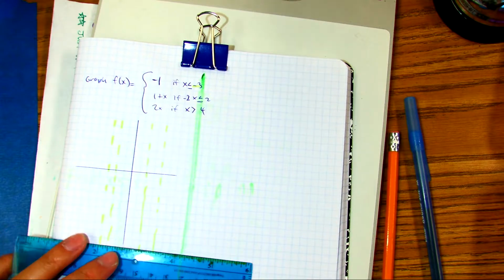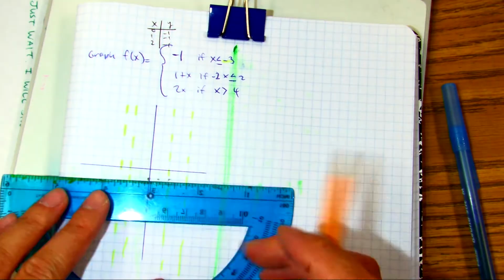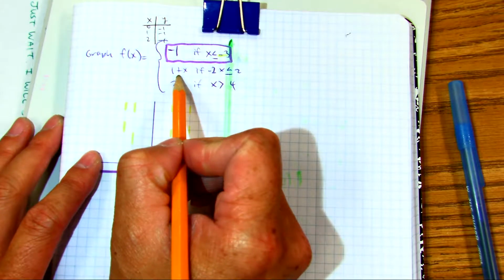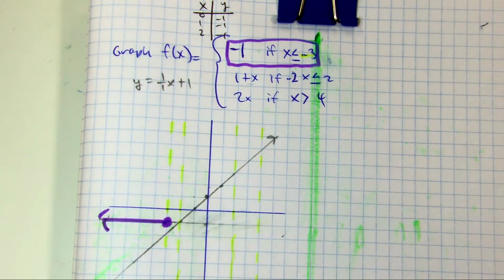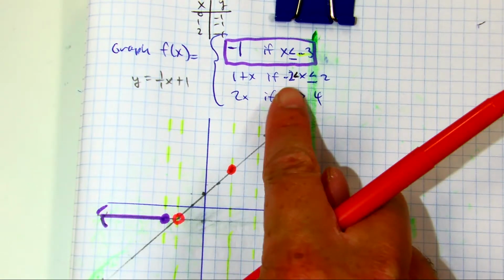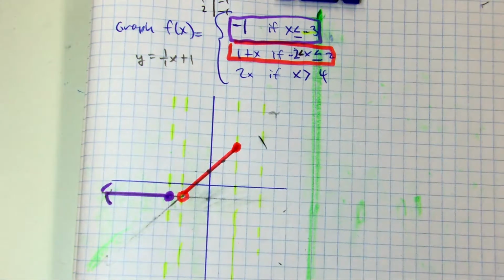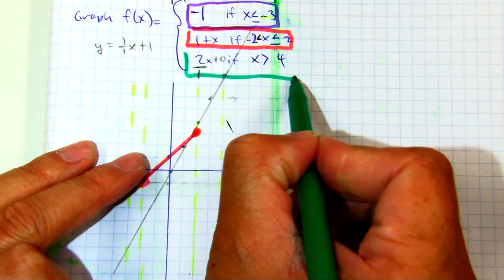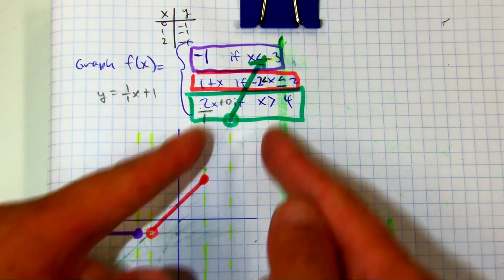piecewise function linear 3 parts example A